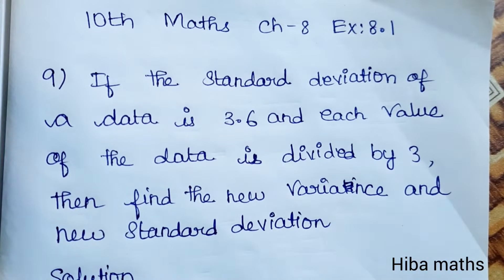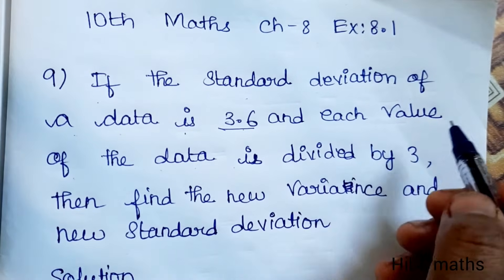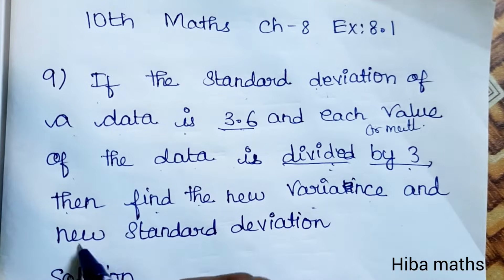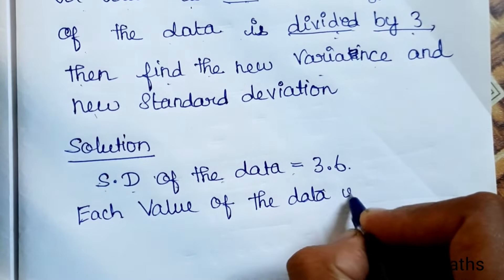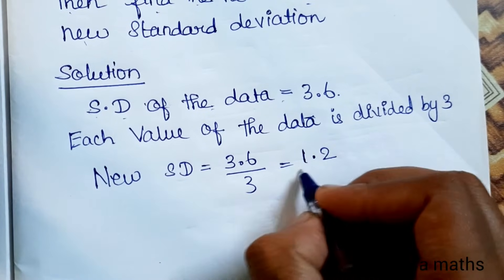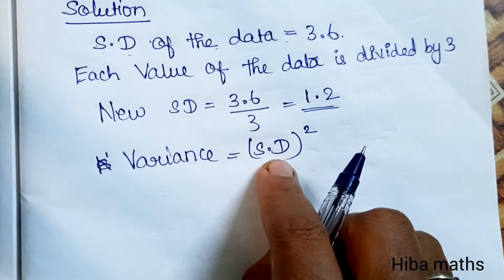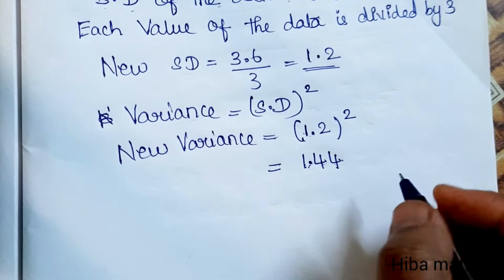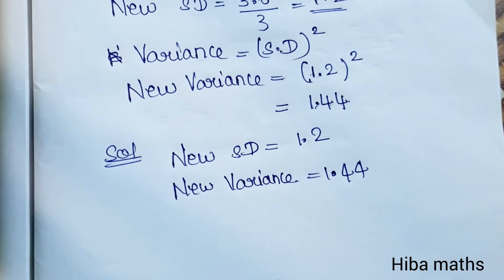10th maths chapter 8 exercise 8.1 question 9 | TN Samacheer hiba maths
10th maths chapter 8 exercise 8.1 question 9 | TN Samacheer hiba maths
hiba maths
hiba maths class 10